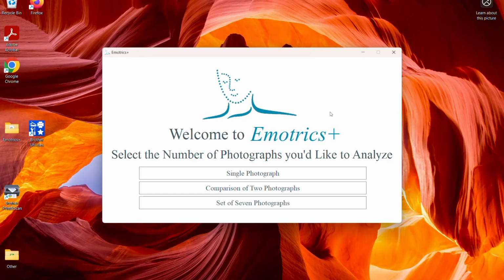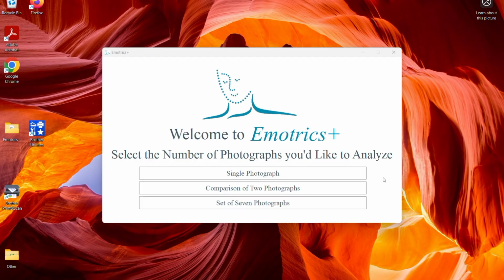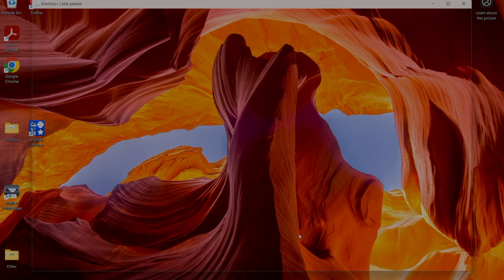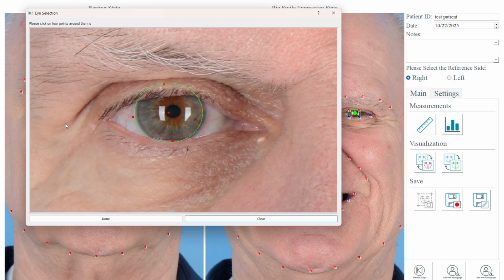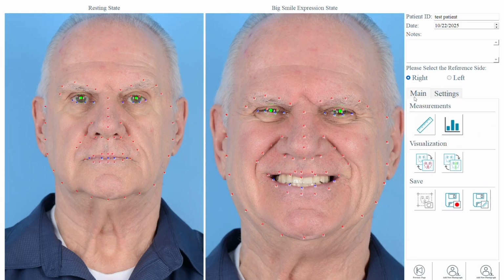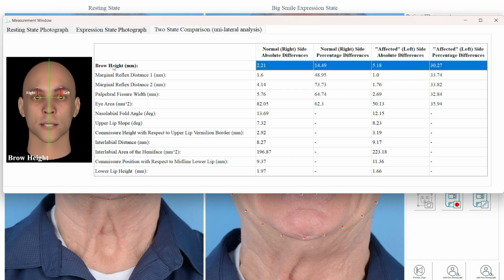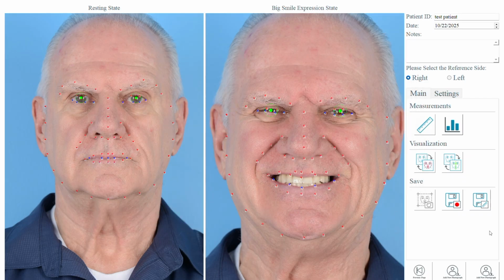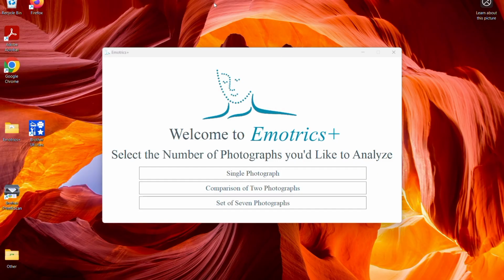Emotrics+ Tutorial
Emotrics+ is a machine learning application for the automatic measurement of facial expressions and symmetry.